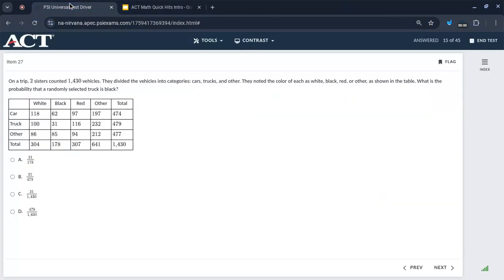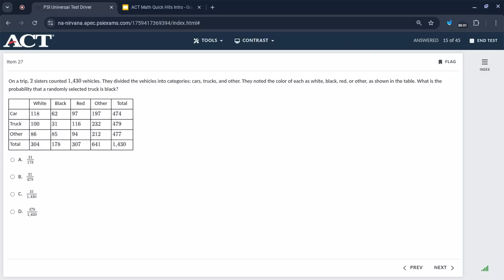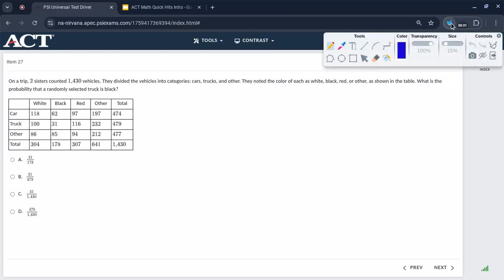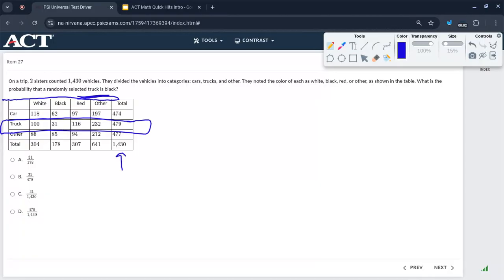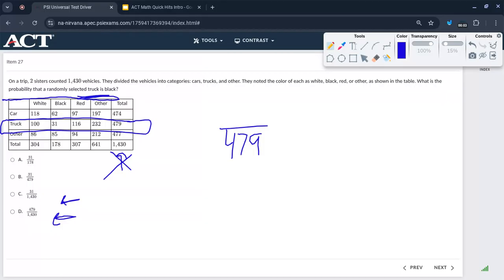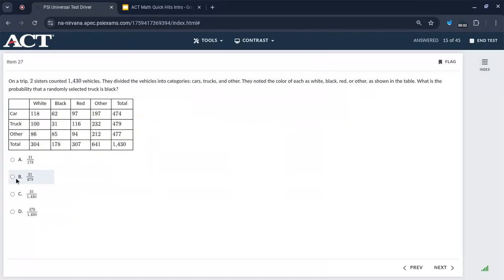ACT Math Practice Test 1.27